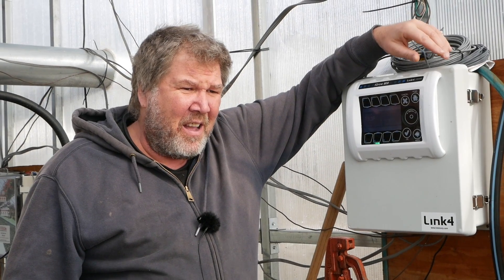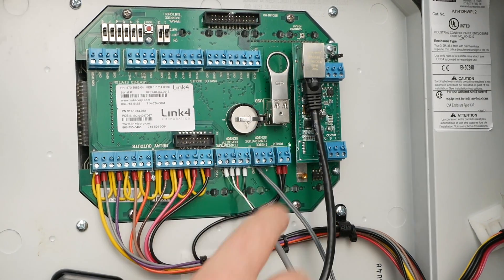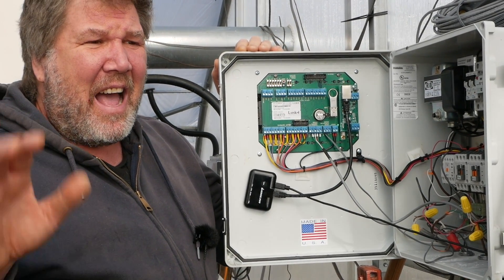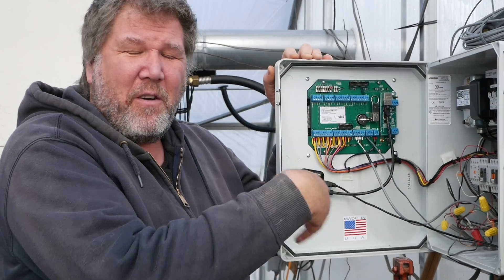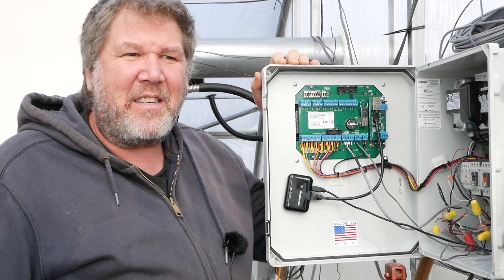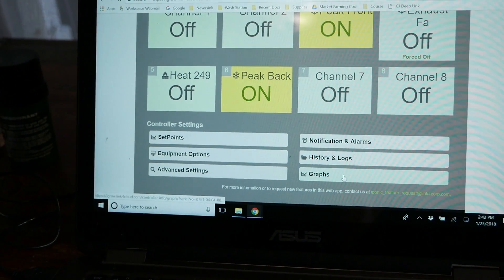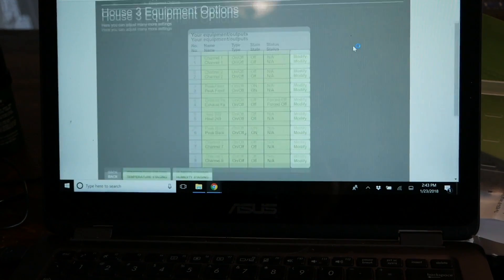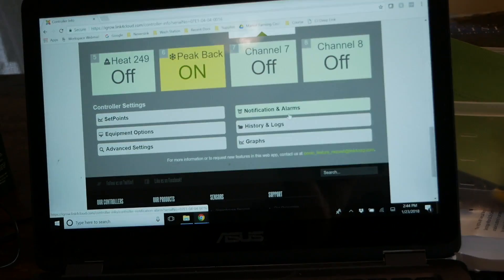Greenhouse Control Remotely from Home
Do you want to farm in your pajamas while having breakfast in your kitchen? Then check this out.

This setup will notify you so your vegetables don't freeze or get too hot.

Equipment needed

Conor Crickmore is a well known educator in small scale market farming and has been very successful at earning a good living growing vegetables on a small plot.  He farms without a tractor. He also designs tools and hosts online courses in farming and gardening.